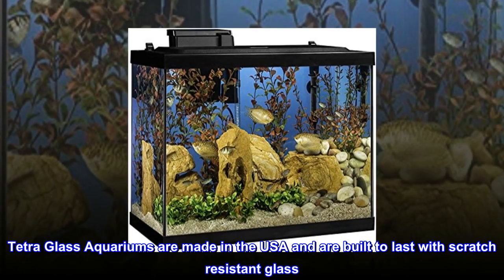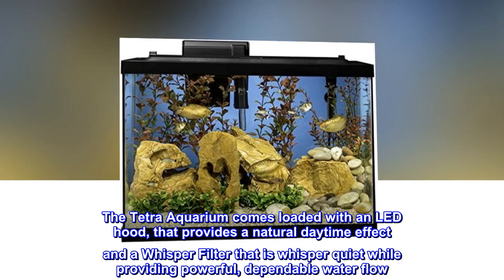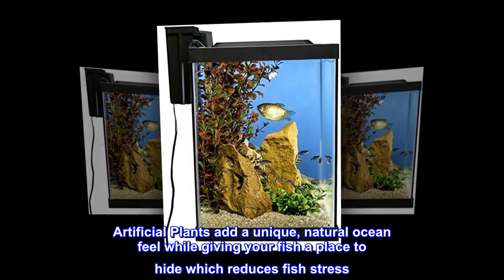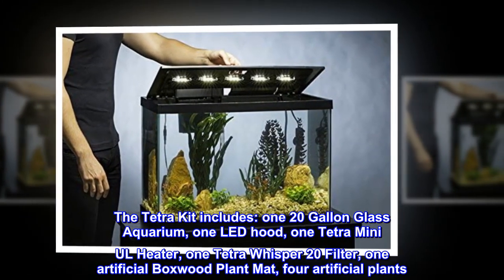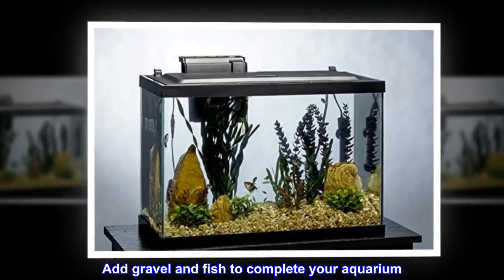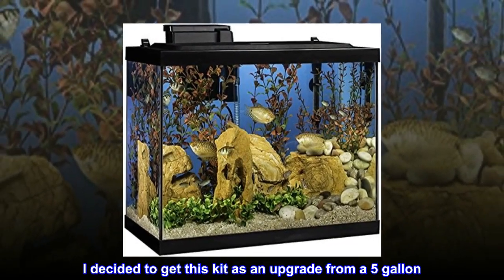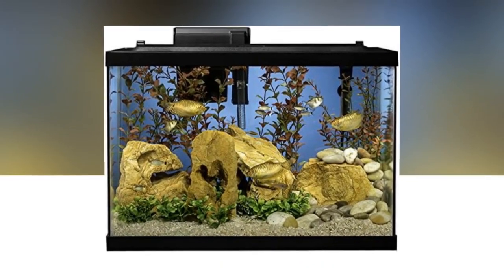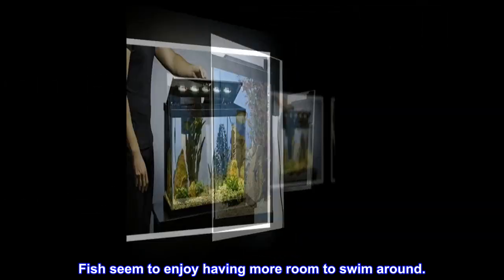Tetra Aquarium 20 Gallon Fish Tank Kit, Includes LED Lighting and Decor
Tetra Glass Aquariums are made in the USA and are built to last with scratch resistant glass
The Tetra Aquarium comes loaded with an LED hood, that provides a natural daytime effect and a Whisper Filter that is whisper quiet while providing powerful, dependable water flow
Artificial Plants add a unique, natural ocean feel while giving your fish a place to hide which reduces fish stress
The Tetra Kit includes: one 20 Gallon Glass Aquarium, one LED hood, one Tetra Mini UL Heater, one Tetra Whisper 20 Filter, one artificial Boxwood Plant Mat, four artificial plants. Add gravel and fish to complete your aquarium

Nice aquarium with bright led lights
I decided to get this kit as an upgrade from a 5 gallon. Received aquarium in perfect condition. I really like the led lights. Very bright. I decided not to use the included filter & went with a sponge filter instead. Fish seem to enjoy having more room to swim around.